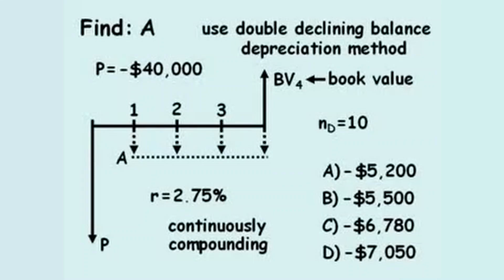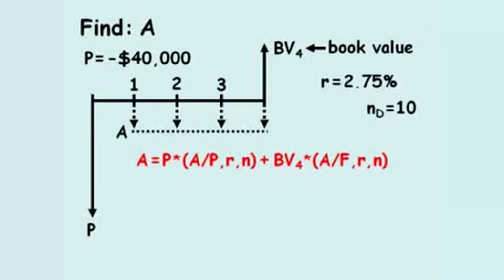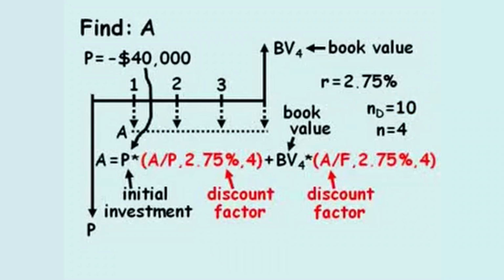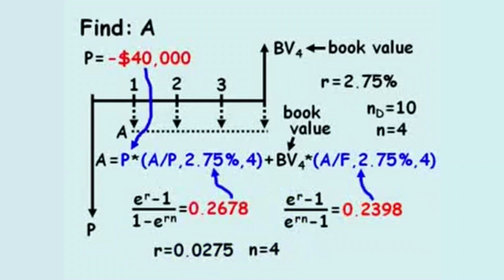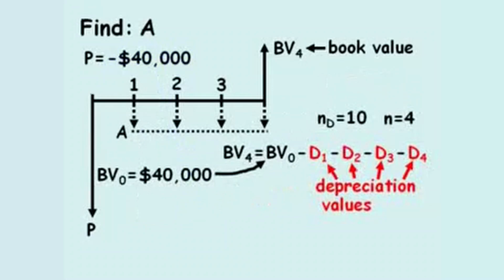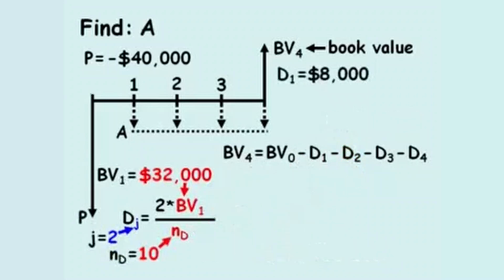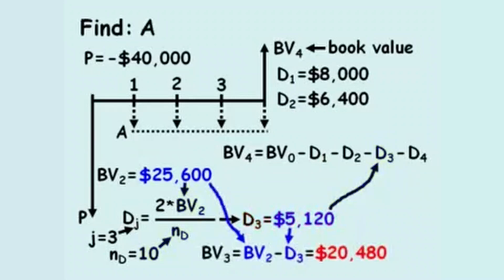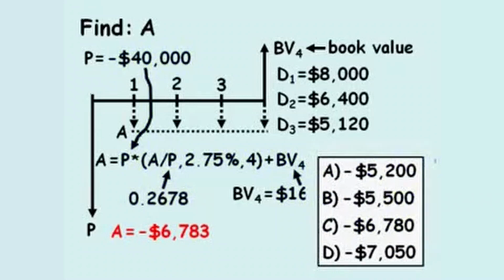Economic Analysis 7